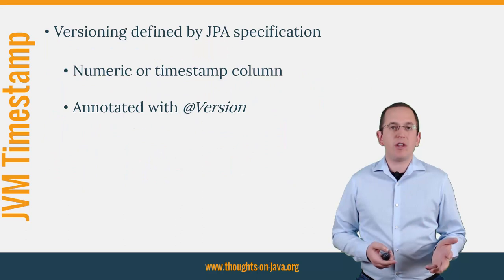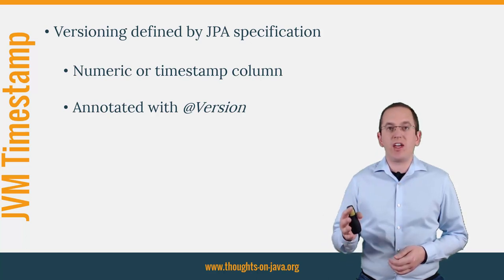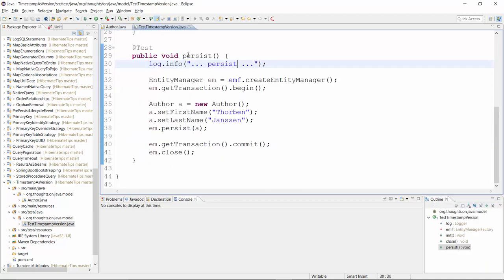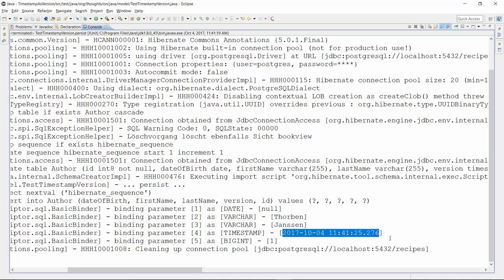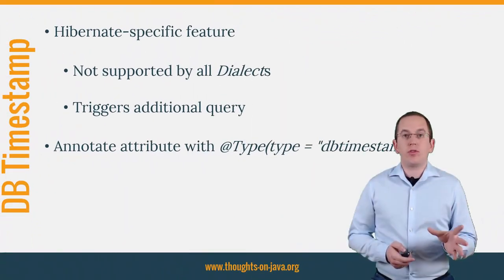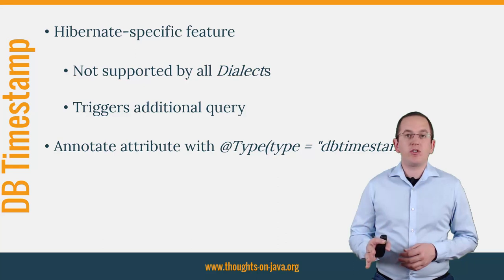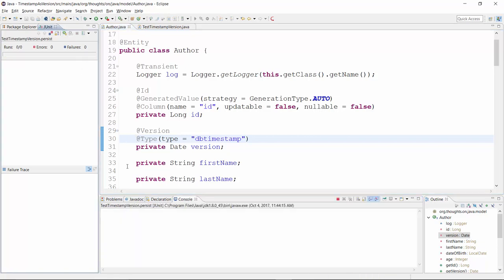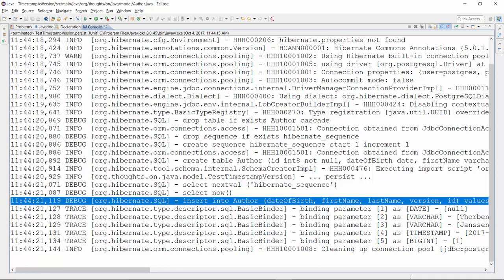Hibernate Tip: How to use a timestamp for versioning and optimistic locking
When you had to map a legacy table model in one of your projects, you probably know this situation. Instead of a numeric version column, the table model uses the timestamp of the last update. I don’t recommend using this approach because numeric versioning is much more efficient. But if you have to, you can also use a timestamp for versioning with JPA and Hibernate.